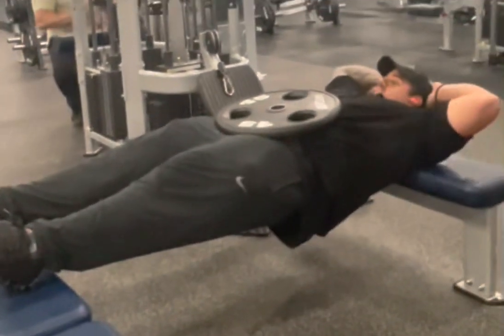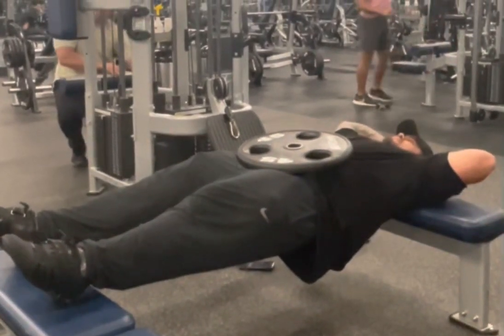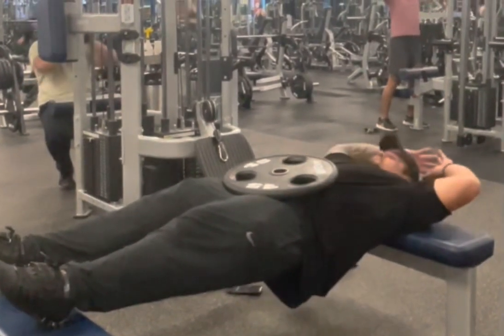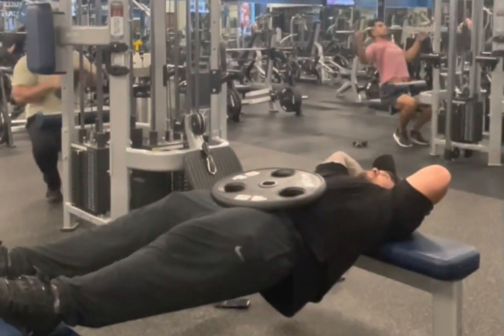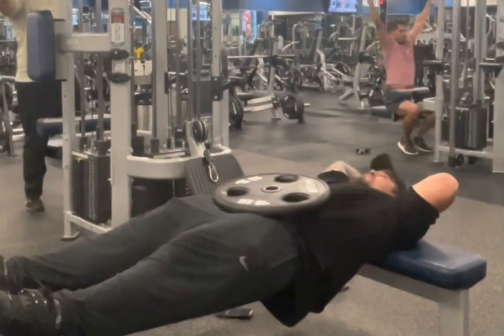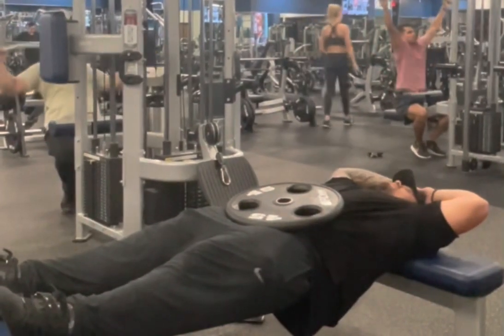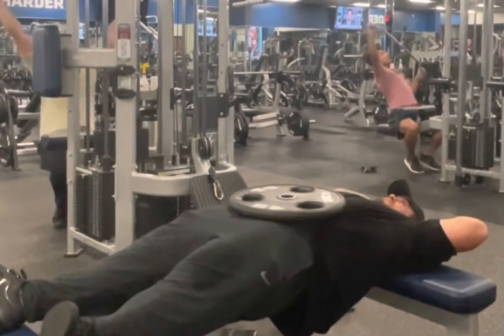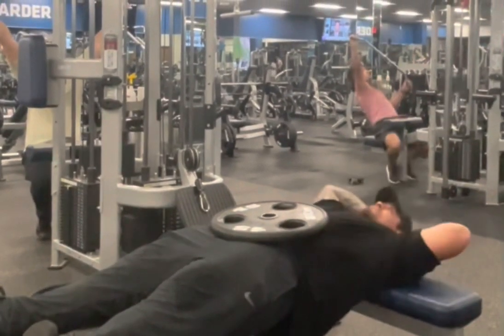Lower back problems? Try this exercise, I am almost positive it will help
Chris Gordert(Topo) demonstrates a Chinese plank to help with lower back pain or problems.